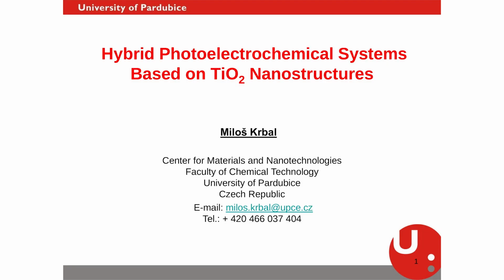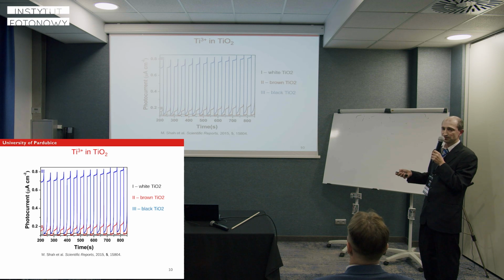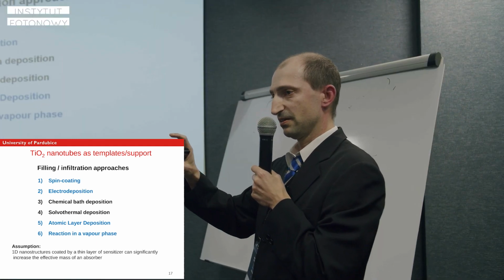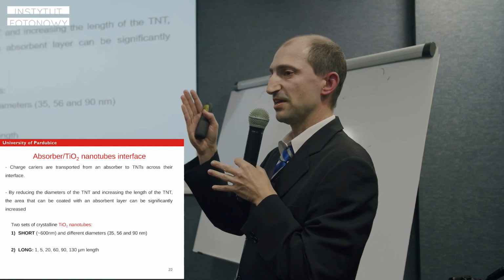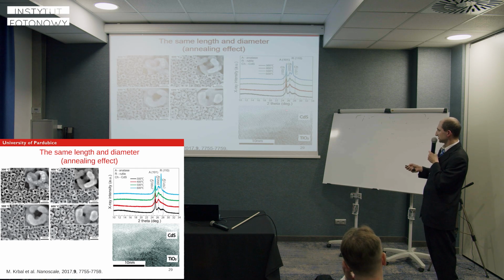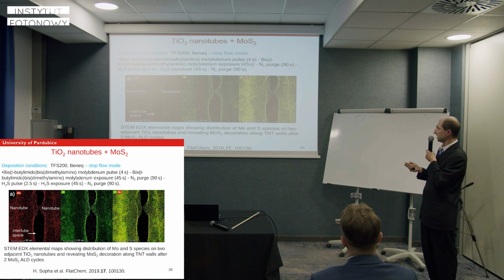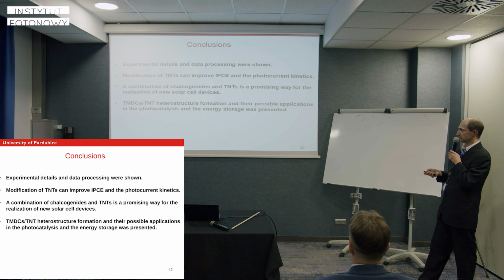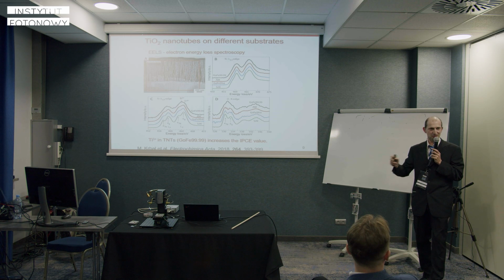10 "Hybrid photoelectrochemical systems based on TiO₂ nanostructures" by dr. Miloš Krbal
A lecture at "Non-linear Phenomena in Electrochemistry and Photovoltaics", Instytut Fotonowy 15th Anniversary. Held on November 16-18 in Cracow,  Poland.
"Hybrid photoelectrochemical systems based on TiO₂ nanostructures" by dr. Miloš Krbal, University of Pardubice.